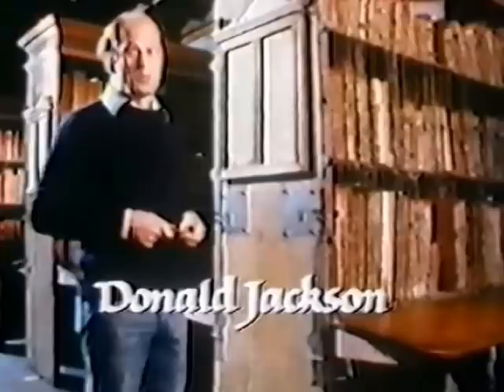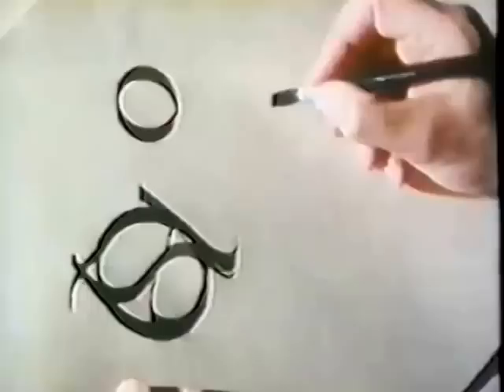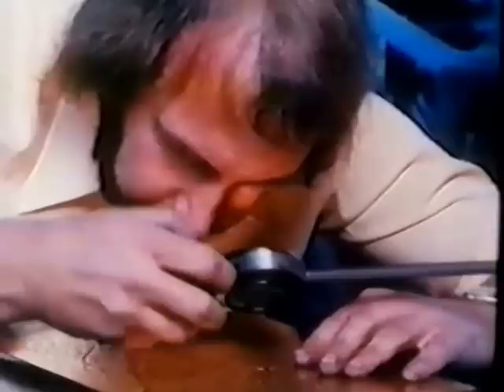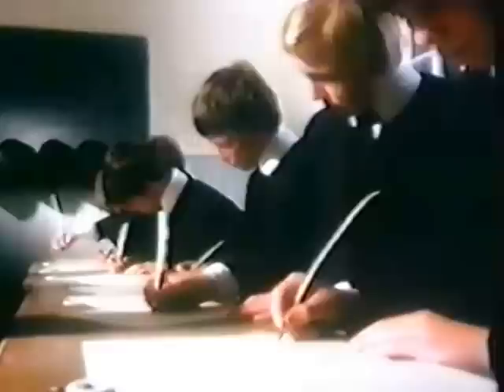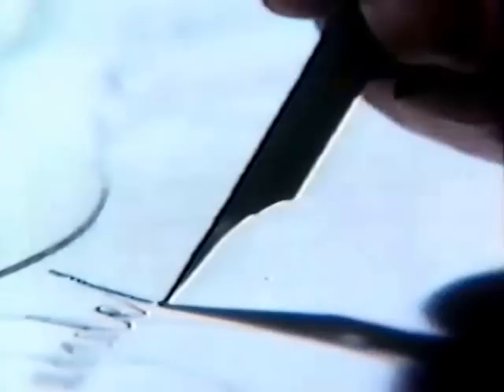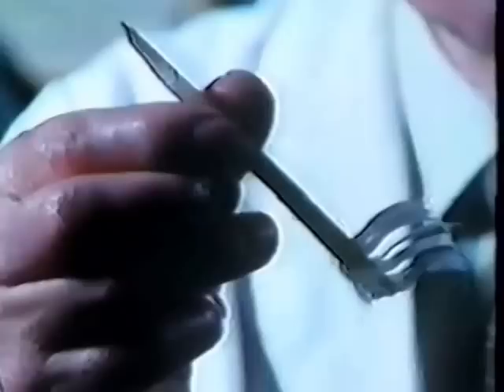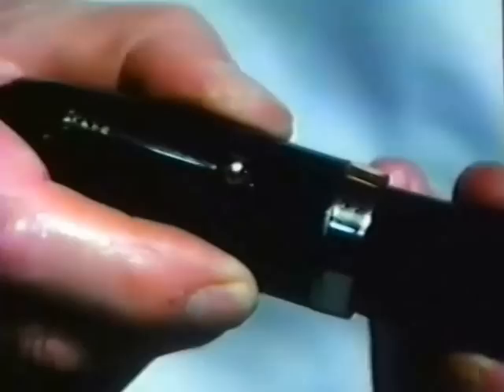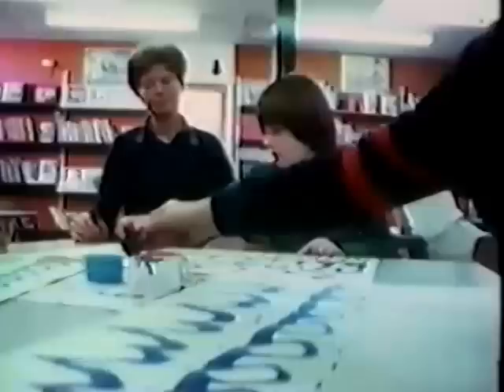Alphabet: The Story of Writing pt. 3 and 4 by Donald Jackson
Alphabet: the story of writing by Donald Jackson (1980).

Part III: Penman, printer, and engraver

· fourteenth- and fifteenth-century manuscript books · Gothic script · Italic (chancery) script · the printing press – printing on an iron hand press, without using the tympan · copy books · copper-plate engraving – close-up of an engraver at work with flat bed cylinder presses working in the background and a copper plate being inked and printed

Part 4: Writing: everybody’s art

· examples of pen labels · examples of the copper-plate hand · new inks for steel nibs · portable pens · ball point pens · modern calligraphy